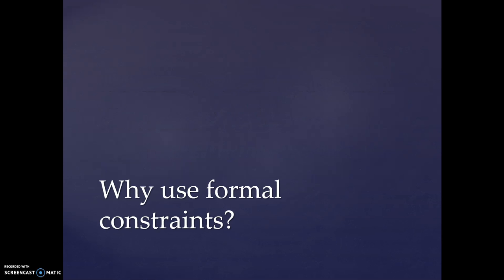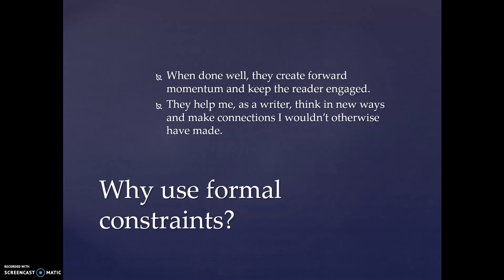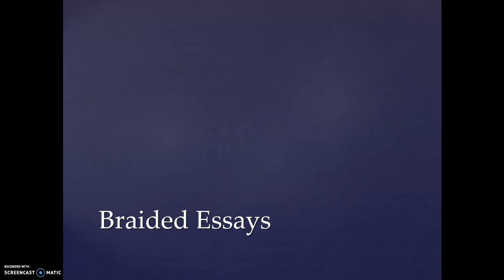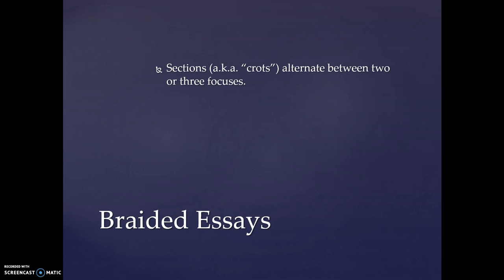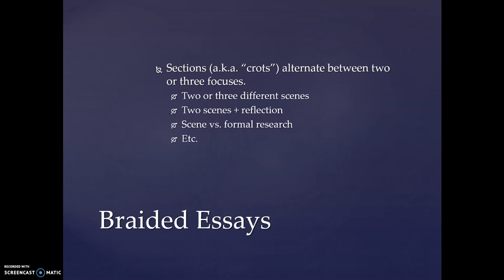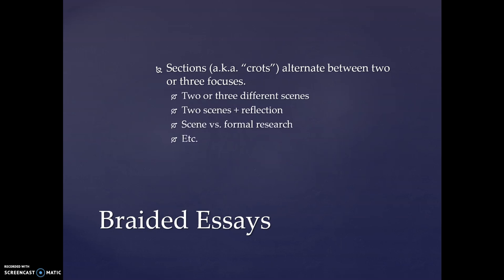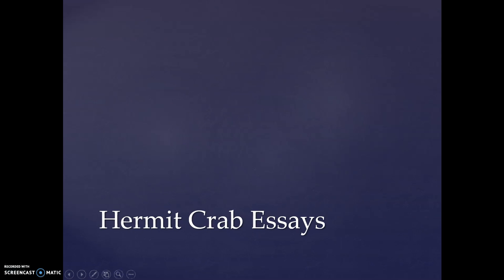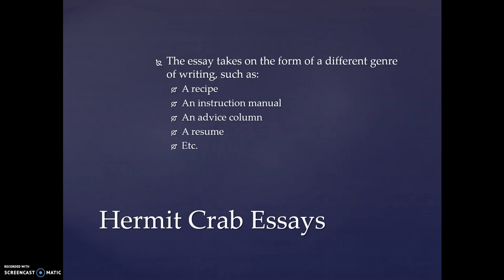Week 3 Video Lecture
E412C - Module 3 Lecture